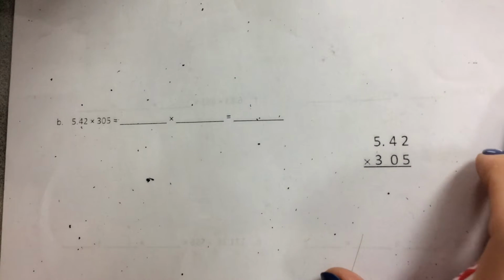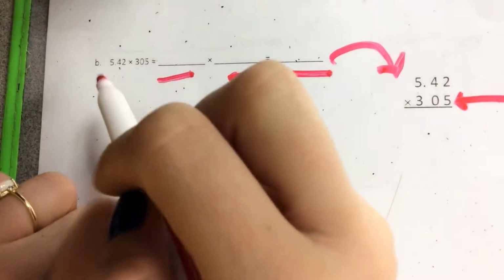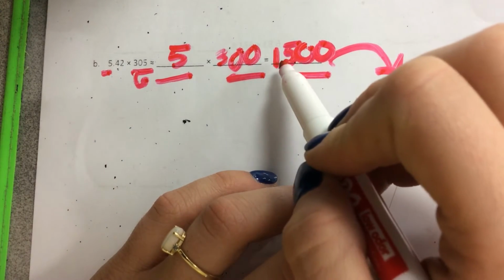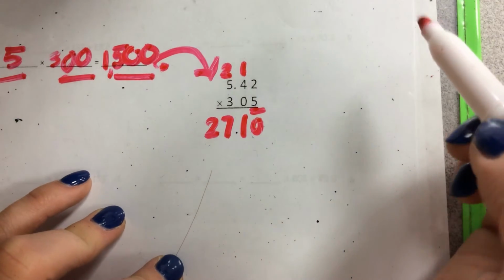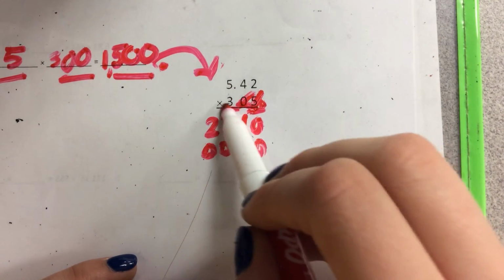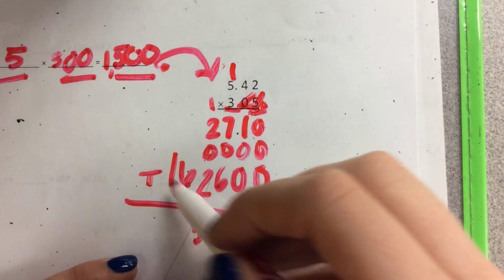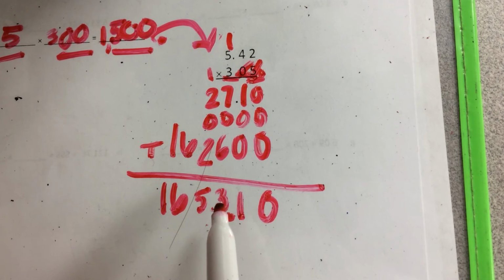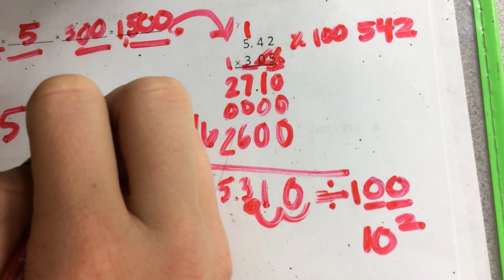Module 2 Lesson 12 Homework Example